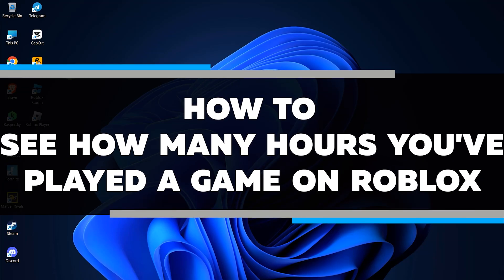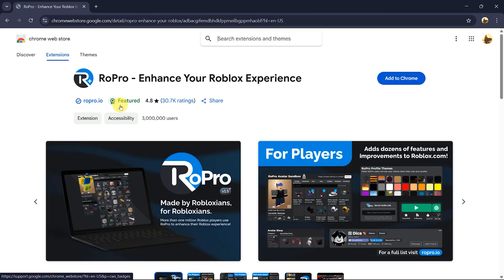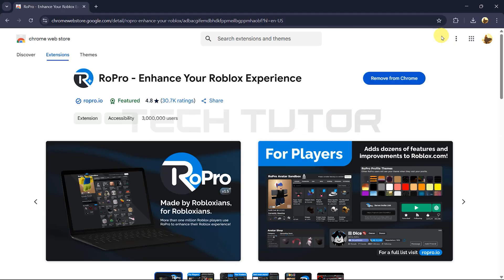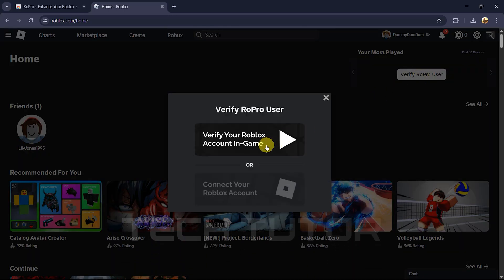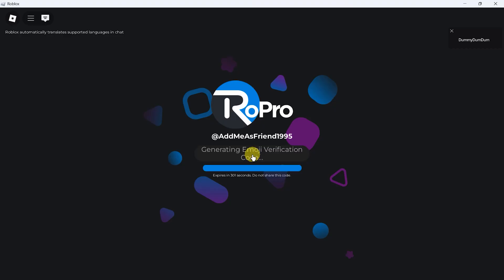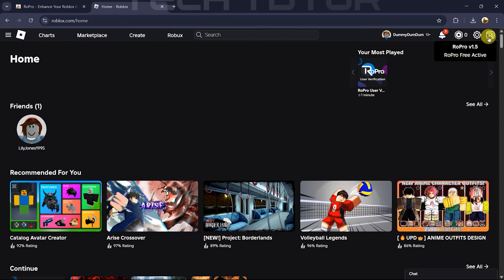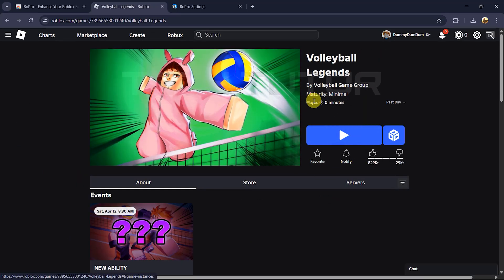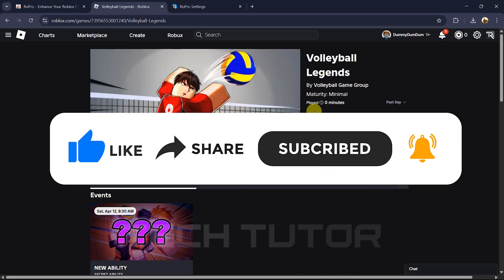How To See How Many Hours You've Played A Game On Roblox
In this video, we will show you How To See How Many Hours You've Played A Game On Roblox. Many players want to know how much time they spend in their favorite games. Knowing this can help you manage your gaming time better. It can also be fun to see which games you enjoy the most!